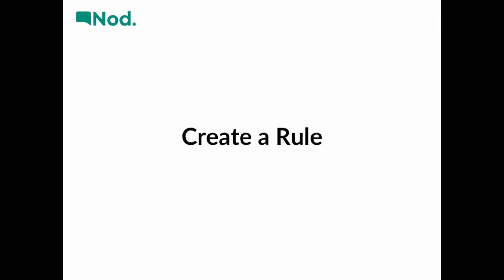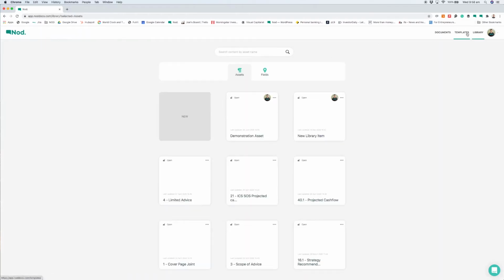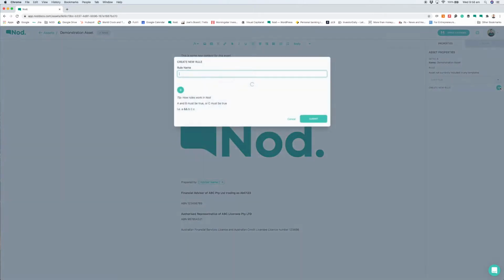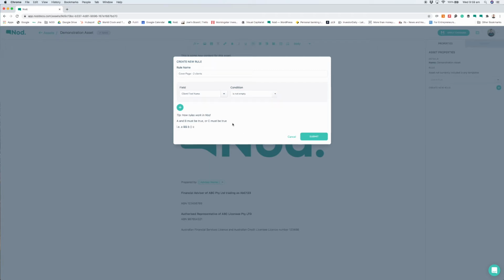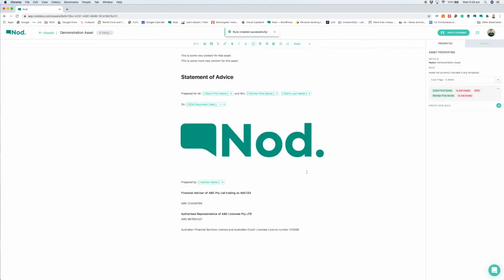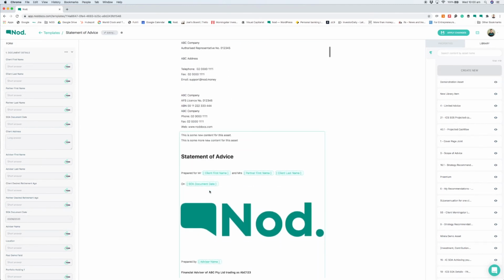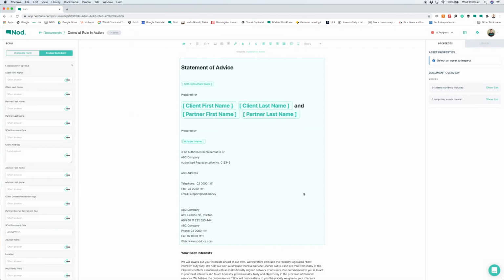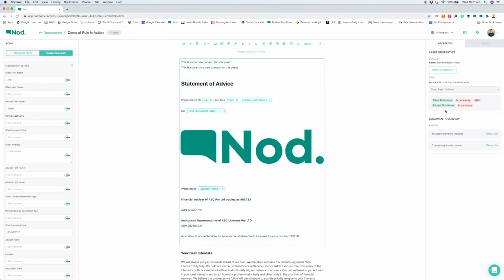How to Nod - Create a Rule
This video shows you how to create a rule in Nod. to find out more!